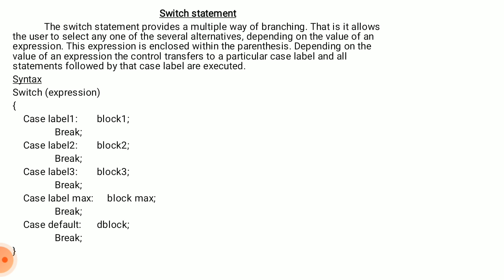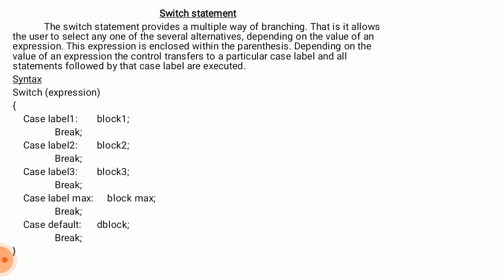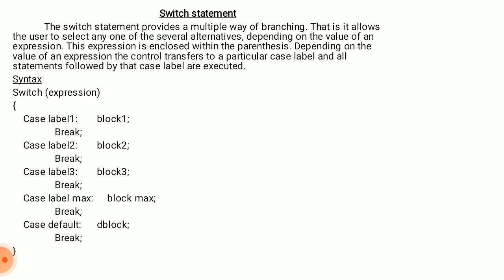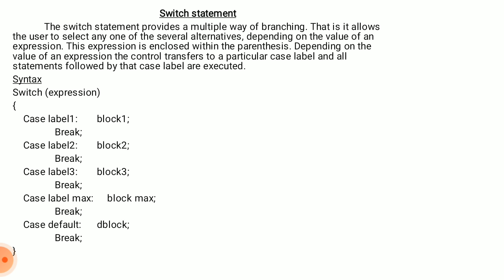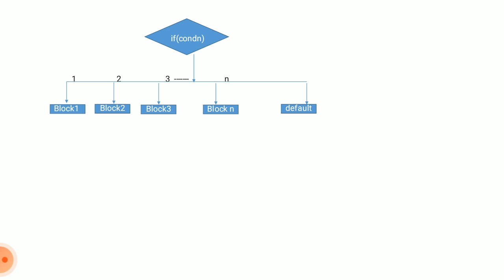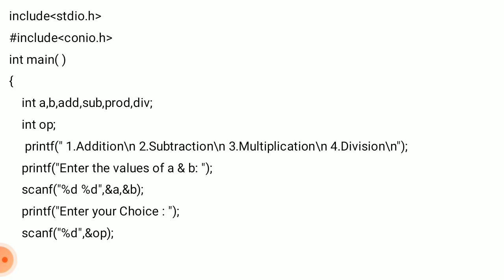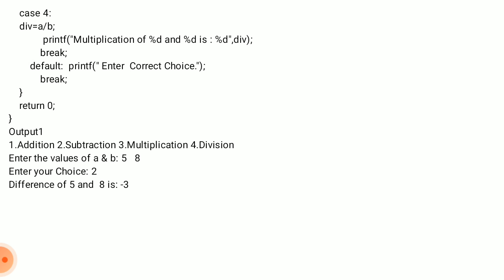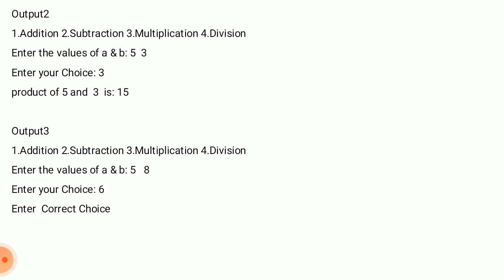UNIT III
swich case statement